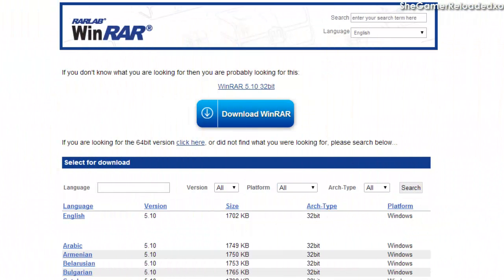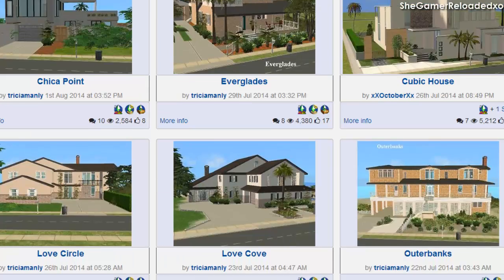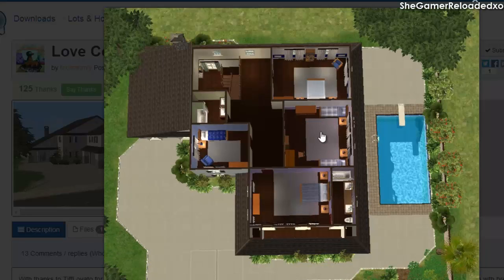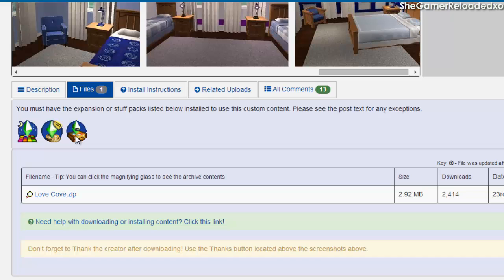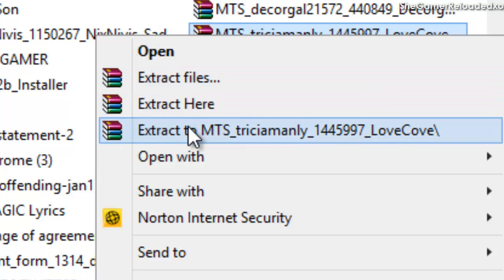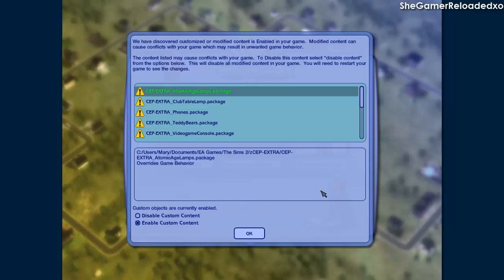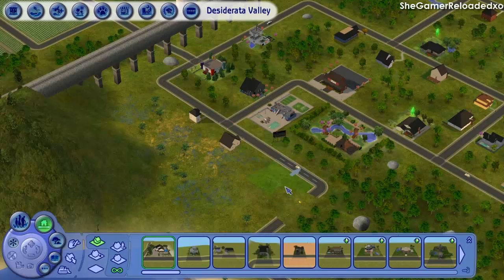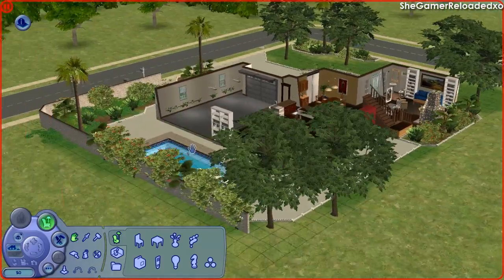[2014] How To Download & Install Houses On The Sims 2 - Step By Step Demos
if you have Sims 2 Ultimate collection and you're having a hard time Installing Sims and or Houses go install the very first link now after installation go to whichever site you install your custom content on I prefer mod the Sims, then you pick a Sim or a house and you do the exact same steps that I'm doing and it should work

♢ OPEN ME FOR IMPORTANT INFO!! ♢

Hey Sims Lovers ツ

°◦✦FAQ✦◦°
1. What Sims 2 EP & SP's do you have?
-I have the Sims 2 Ultimate Collection
2. Do you use Windows 10? What computer do you have and what do you use to record?
-My computer was Windows 10 and I had issues playing the Sims 2 on it, so I installed Windows 8.1 & I've never had issues again [Computer Specs & Recording info
3. What do you use to install Custom Content?
4. Can I have your Sims 2 downloads folder?